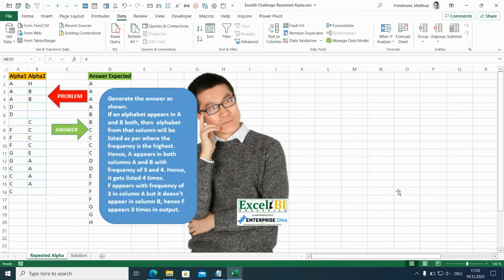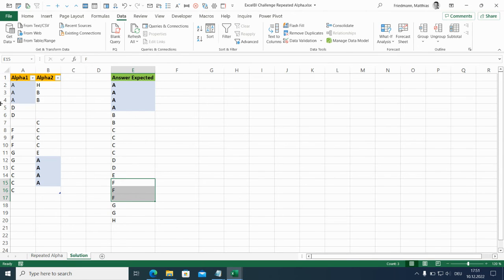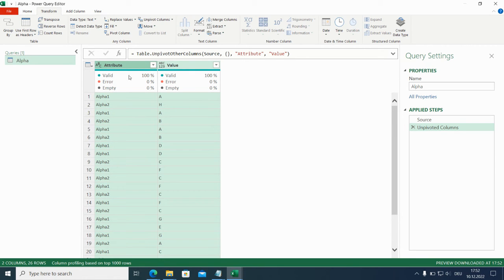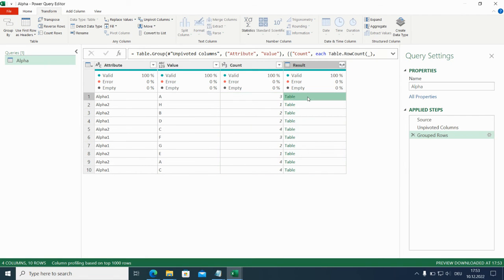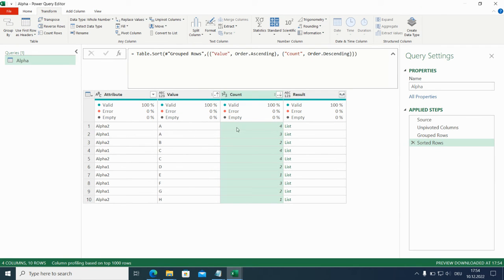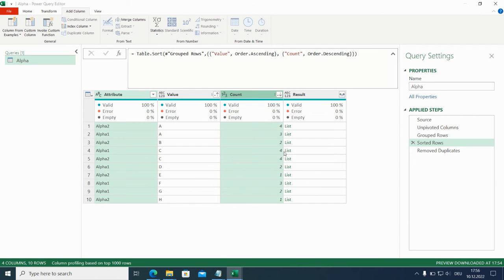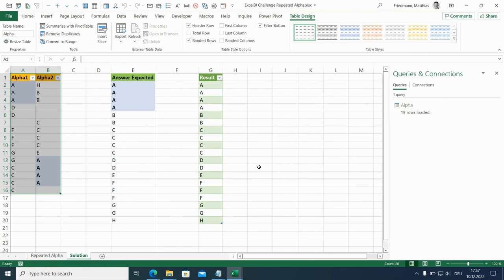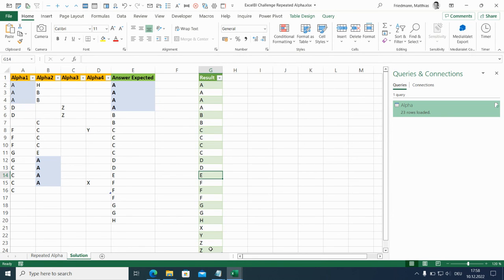Power Query: Find Maximum Occurrences across Columns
Learn how to find maximum occurrences across multiple columns in Power Query in minutes - perfect for data analysts handling complex frequency analysis in Excel and Power BI! Join me for this intriguing Power Query challenge from Excel BI as I guide you through a completely dynamic, UI-driven solution.

We'll master:
✅ Finding and listing maximum frequencies from 2 (or more) columns
✅ Techniques ensuring that your sorting sticks in Power Query
✅ Real-world scenario: handling overlapping data across columns

Realistic example: If 'A' appears 3 times in Column A and 4 times in Column B, we'll list it 4 times based on the highest frequency. Perfect for frequency analysis and data consolidation!

Don't miss this opportunity to elevate your Power Query skills!

Timestamps
00:00 The Challenge
00:22 Explanation with Examples
01:30 Import to the Power Query Editor
01:54 Unpivot Other Columns
02:27 Custom Grouping
04:11 Sort and Remove Duplicates
04:59 Make the Sorting Stick
06:05 Select Column & Expand
06:34 Close & Load [Time to Like 👍 the video]
07:01 Test if Solution is Dynamic
07:43 Wrap up & Suggestions

let
  Source = Excel.CurrentWorkbook(){[Name = "Alpha"]}[Content],
  #"Unpivoted Columns" = Table.UnpivotOtherColumns(Source, {}, "Attribute", "Value"),
  #"Grouped Rows" = Table.Group(
    #"Unpivoted Columns",
    {"Attribute", "Value"},
    {{"Count", each Table.RowCount(_), Int64.Type}, {"Result", each [Value]}}
  #"Sorted Rows" = Table.Sort(
    #"Grouped Rows",
    {{"Value", Order.Ascending}, {"Count", Order.Descending}}
  #"Removed Columns" = Table.RemoveColumns(#"Sorted Rows", {"Attribute", "Count"}),
  #"Removed Duplicates" = Table.Distinct(#"Removed Columns", {"Value"})[[Result]],
  #"Expanded Result" = Table.ExpandListColumn(#"Removed Duplicates", "Result")
in
  #"Expanded Result"

Like 👍, comment 💬, and share ➦ with fellow data enthusiasts to spread the knowledge!

Ready to become a Power Query master? Join me, Matthias Friedmann, and learn advanced data techniques and solve complex Power Query challenges with ease: